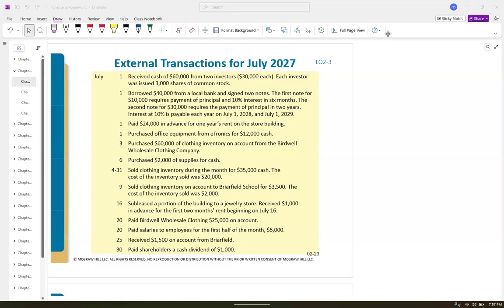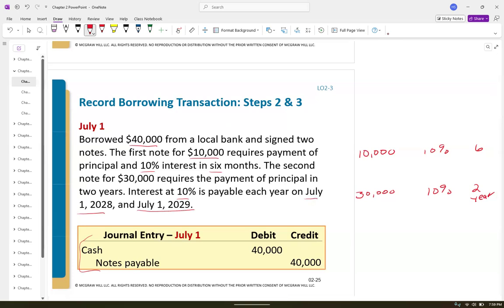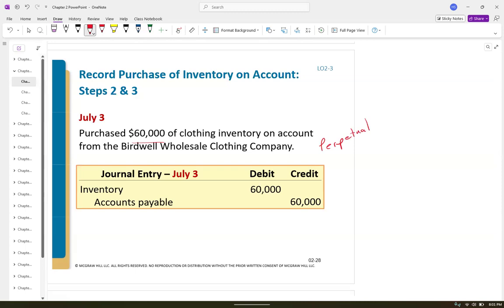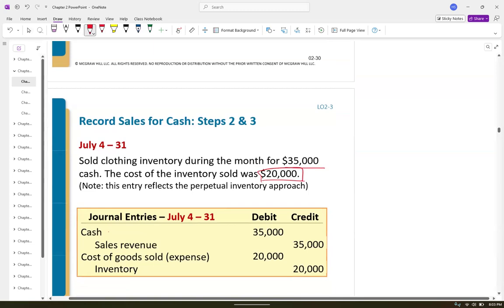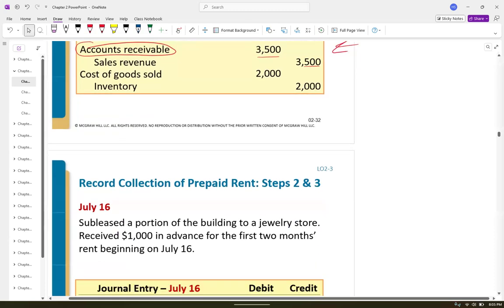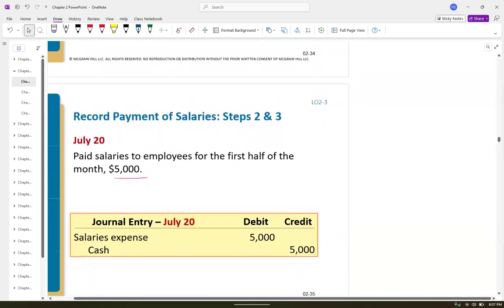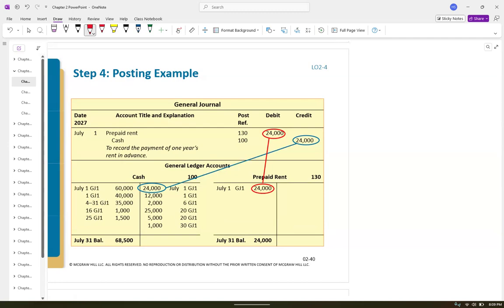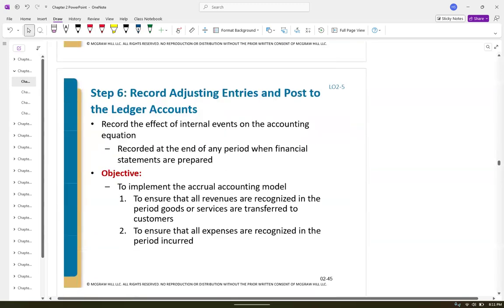Intermediate Accounting I Chapter 2 B